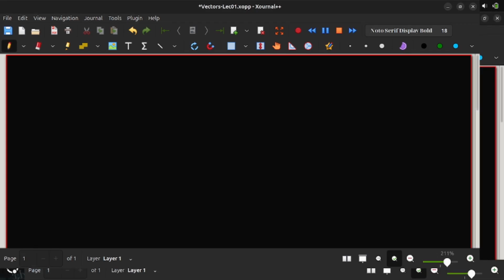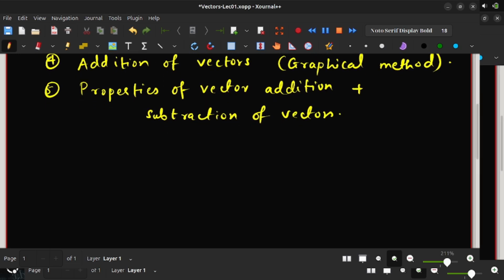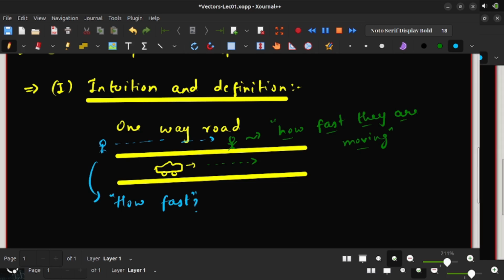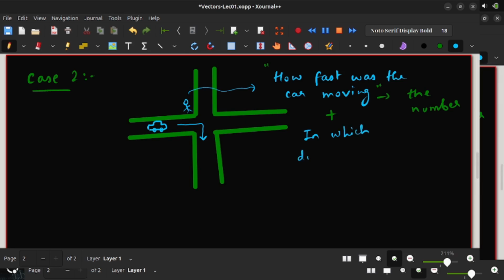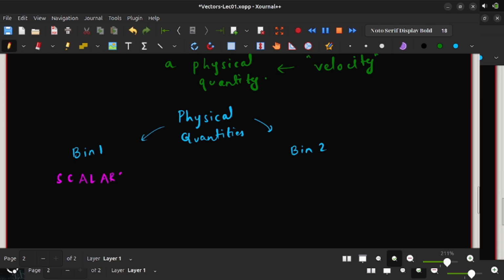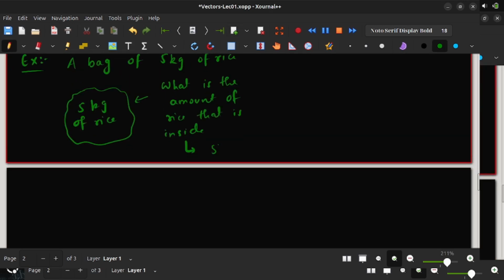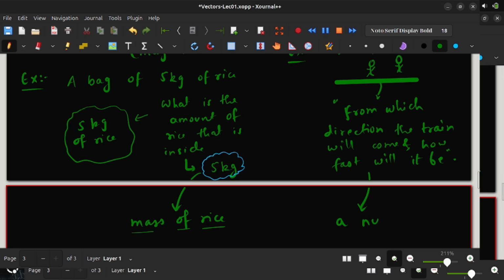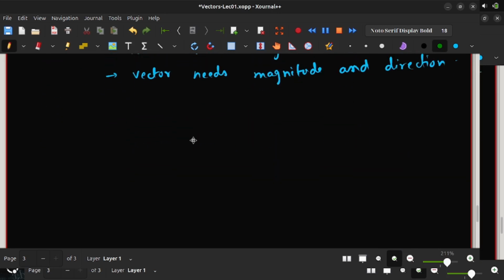VECTORS -LEC 01 || Introduction to Vectors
In this series of Scalars and Vectors, I will cover the following topics :

- Definition and Intuition building of Scalars and Vectors
- Some important types of Vectors [Zero vector, Unit Vector, Negative of a vector, Equal Vectors]
- Addition of Vectors [Triangle Law and Parallelogram Law]
- Properties of Vector Addition
- Addition of vectors componentwise
- Multiplication of Vectors [Multiplication with a Scalar, The Dot product, The Cross Product]